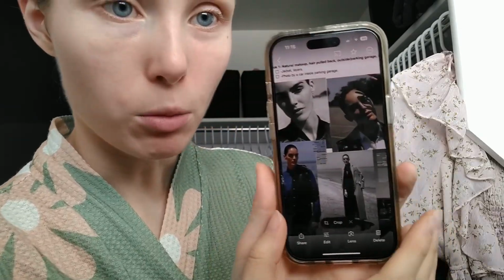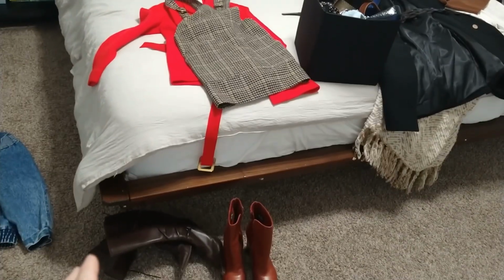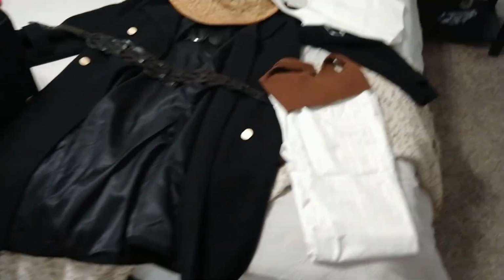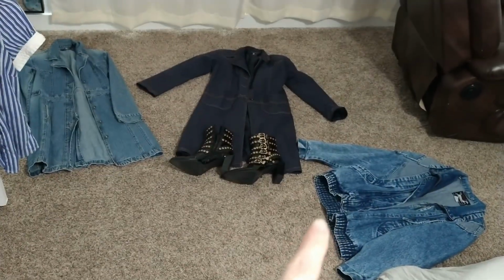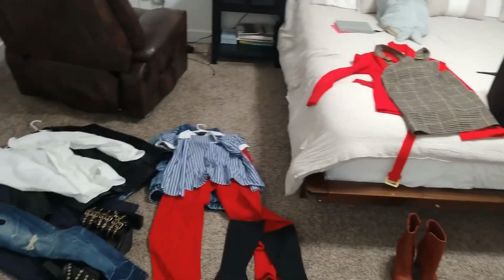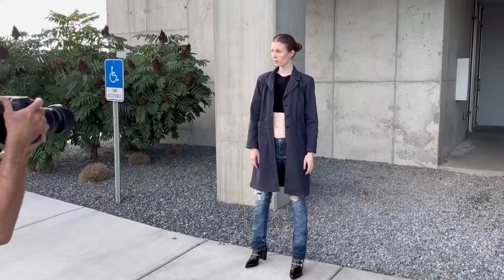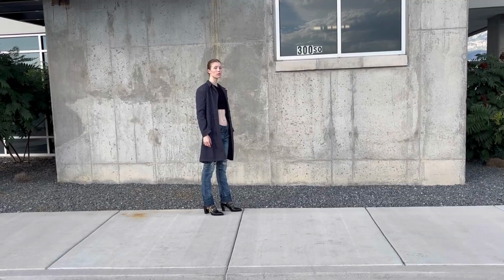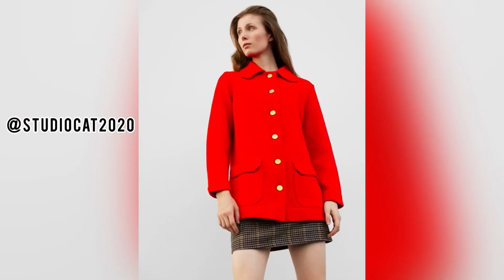THE PORFOLIO PROJECT: PART 5- heading outside to shoot my international modeling portfolio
--Welcome to the fifth episode of The Portfolio Project. Last year I started my international modeling career. One of my tasks in preparation to become an international model has been building my modeling portfolio. In this vlog, join me for as I venture outside to continue to shoot my modeling portfolio, recreating looks from Hilary Rhoda and another model, and get a realistic look at what it's like to create your own modeling portfolio photoshoots and the pressure associated with that. I hope you enjoy the video.